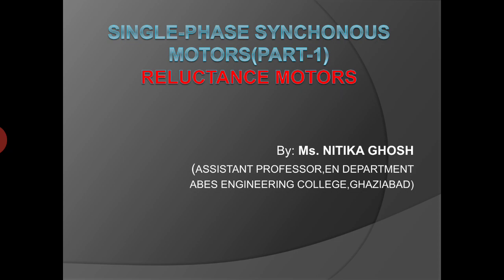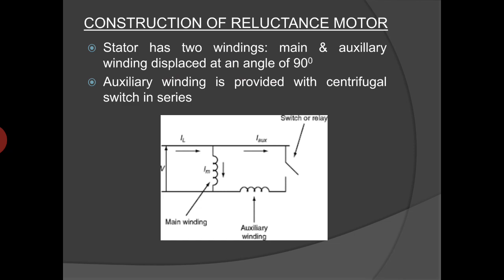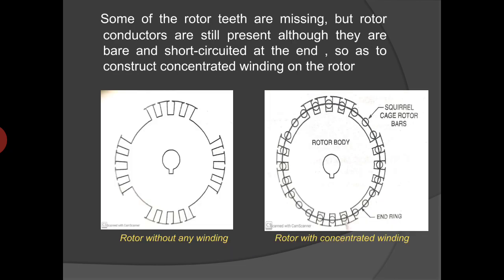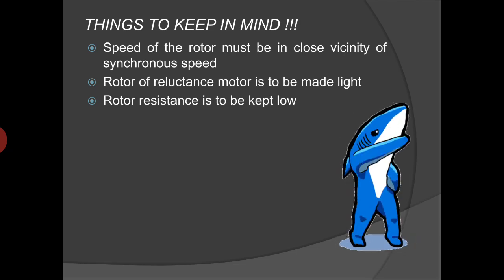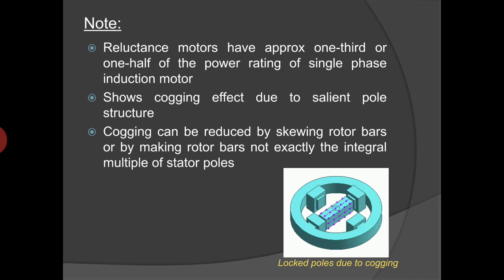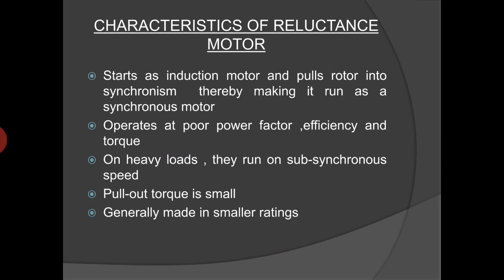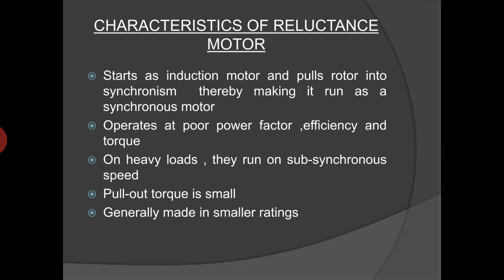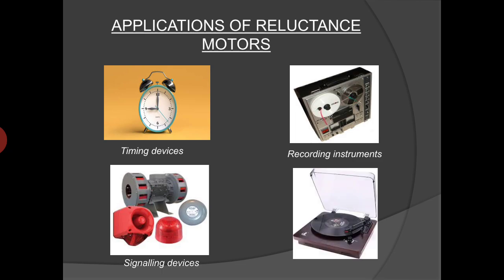Single phase synchronous motor part -1 (reluctance motor)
This video covers reluctance motor,it's working principle,construction, characteristics and applications.